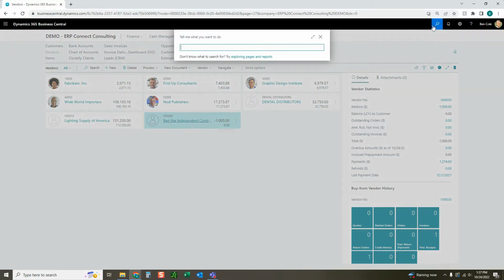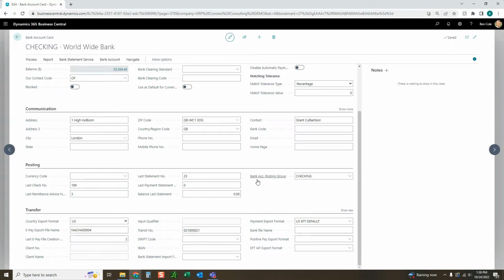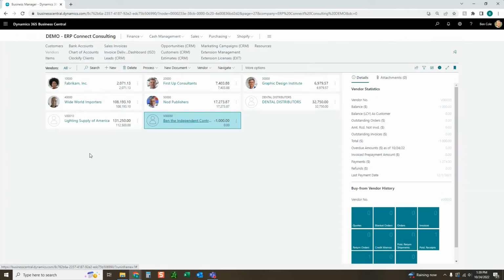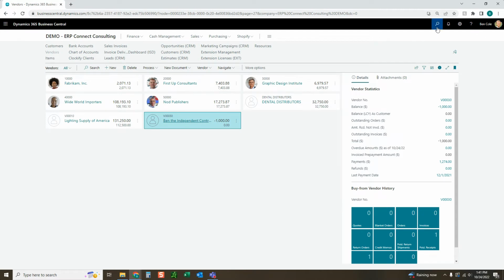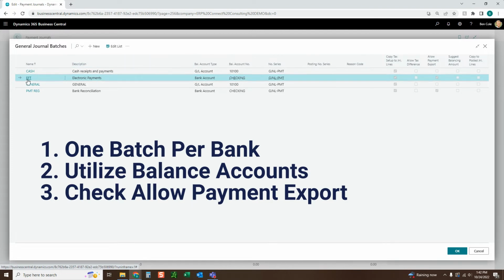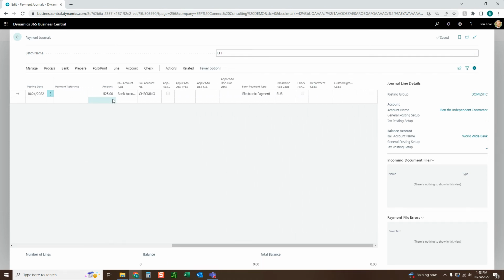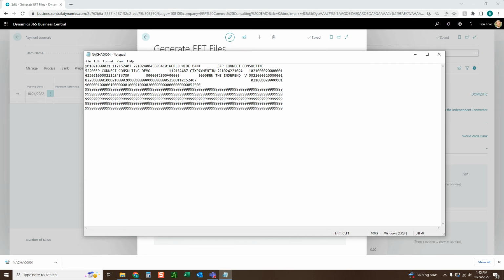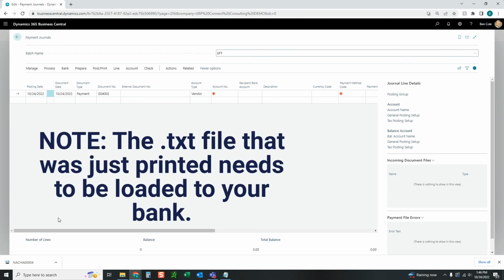Pay Vendors in D365 Business Central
In this video we will show you how to setup and pay your vendors out of Business Central. This includes setup of your bank and your vendor's bank accounts, as well as transacting in the Payment Journal, Exporting a remittance, and generating an EFT file that you will load to your bank in order to process the payments. This video includes the following sections:

0:00 Introduction
0:21 Company Federal ID (Setup)
0:43 Your Banking Information (Setup)
2:57 Vendor Banking Information (Setup)
4:30 Pay Vendors with Payment Journals
7:10 Export Remittance
7:45 Export EFT File
8:20 NACHA File Example
9:15 Post the Vendor Payment
9:40 Recap